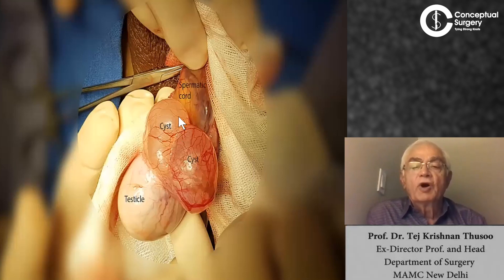Summary of Clinical Evaluation of Scrotal Masses by Prof. Dr.T K Thusoo | Premium Video unlocked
Watch the exclusive video lecture on the Summary of clinical evaluation of scrotal masses. A very guided video by Prof. Dr. T.K. Thusoo.

Prof. Dr. T Krishan Thusoo

Chairperson Minimal and Invasive Surgery at Artemis Hospital, Gurgaon, Distinguished Ex-Director and Former Professor General Surgery at Maulana Azad Medical College, New Delhi
Former Examiner in surgery for University of Delhi and other Indian Universities

Prof. Dr. T K Thusoo has a long surgical experience of more than 40 years, his special interests are in Endocrine Surgery, particularly Thyroid and Parathyroid Surgery and also Breast Surgery, GI, and Laparoscopic Surgery.

Gold Medals in Anatomy, Pathology & Pharmacology and First Prize & Silver Medal in Physiology
MBBS and MS (General Surgery) - Maulana Azad Medical College & Associated Lok Nayak & G B Pant Hospitals, New Delhi, Fellow WHO Laparoscopic Surgery.